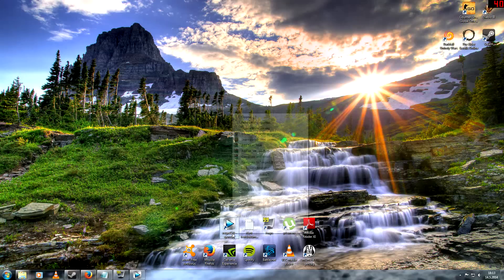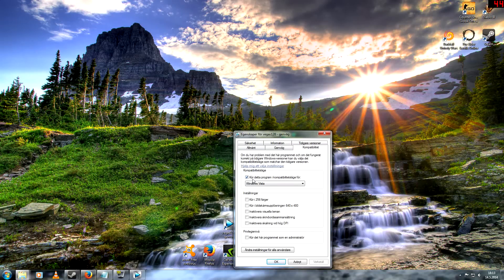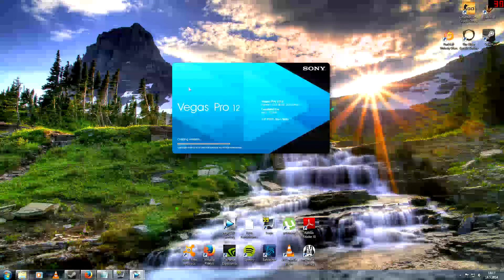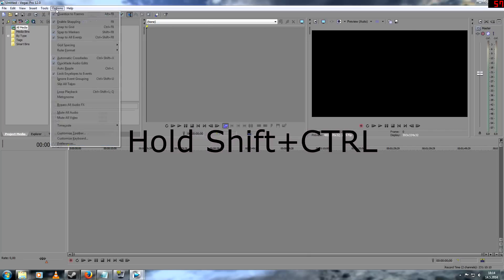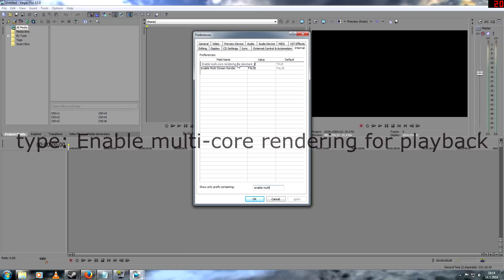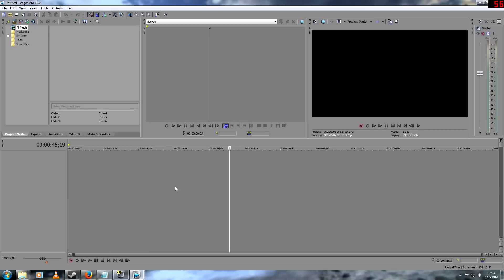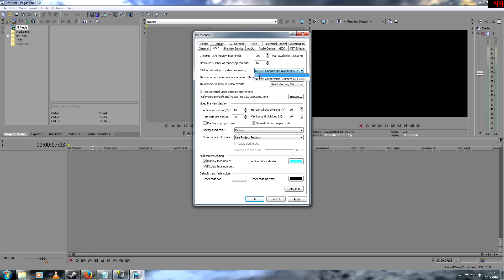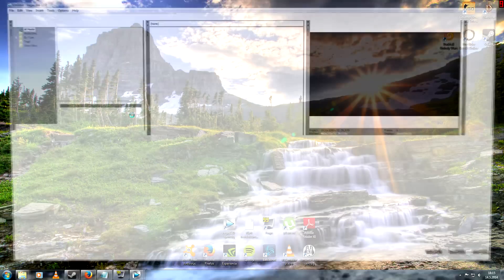How To Fix ALL Sony Vegas CRASH/FREEZE/RENDERING PROBLEMS!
How to fix all Sony Vegas problems rendering/editing crashes FIX

Here are 3 simple steps on how to fix the rendering or editing crash problems (sony vegas not responding) some of you might have, i had both problems and had to go trough forums, youtube etc to find the solution.
So i tought i would share theese 3 that always made it work for me!

Incase none of this works:
i would defrag your hard drive(s), then try again. it takes ALOT of processing power to render video, so the more organized your PC is, the faster it will work.

also, whenever possible, you should use UNCOMPRESSED AVI files as your SOURCE. just because Vegas ACCEPTS the file imported, doesn't mean it will play nicely FOREVER. you can usually convert them using Vegas, or VirtualDub if they are AVIs already. if not, then you can try loading them using AVS, for compatibility's sake. using AVS will take slightly longer, but will be more compatible wioth Vegas.

one more thing. it will be faster if you are rendering to a SECOND hard drive, instead of the one with the source files. if that is a possibility, go for it.

If it does not work here is another option: download a codec pack, then you can render.wmv and then convert it with bestfreevideoconverter to a mp4.

IF IT STILL DOES NOT WORK
here is another option "but when i render it until 16% it was overheated and shutdown itself, is there a ways to fix it?"
"well, i using the "power option" in control panel (using the advanced setting)  .On "processor power management" click on "Maximum processor state" changing the percentage into 10% thats all "